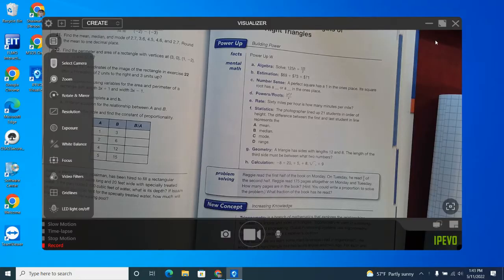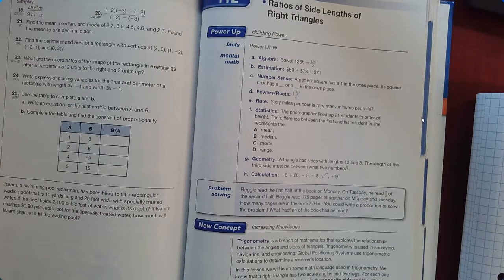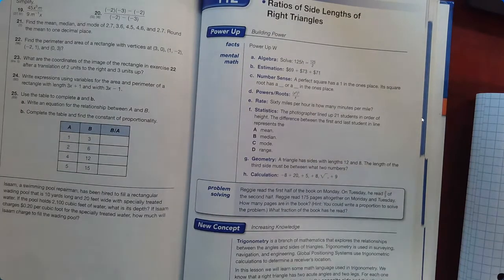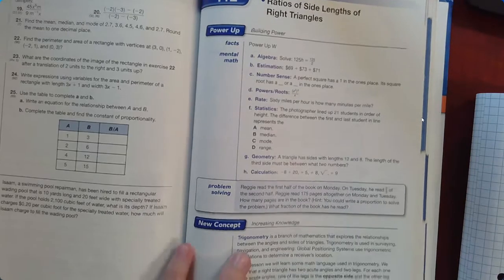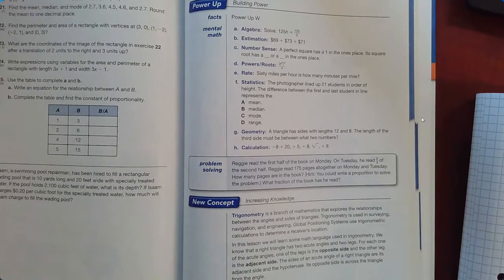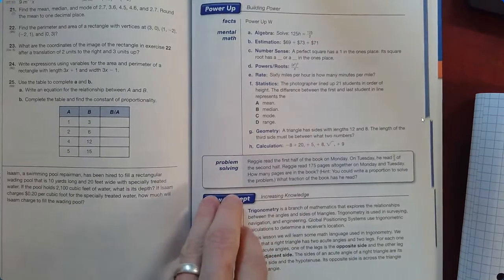Saxon Math Course 3 Lesson 112